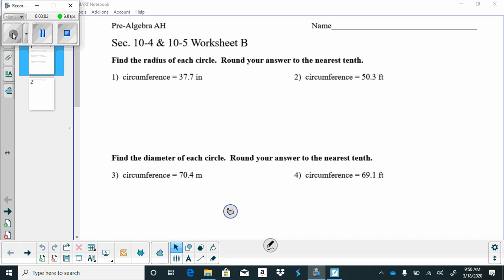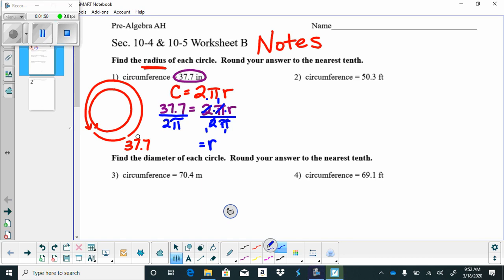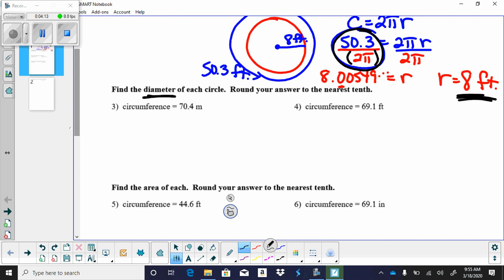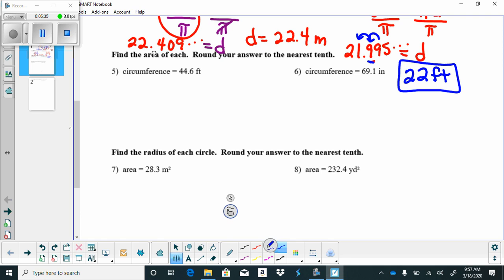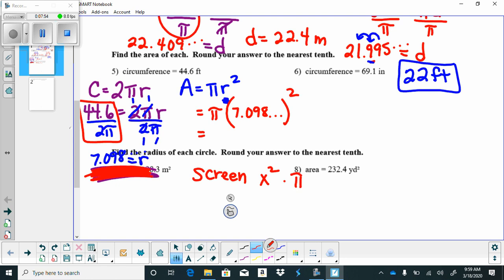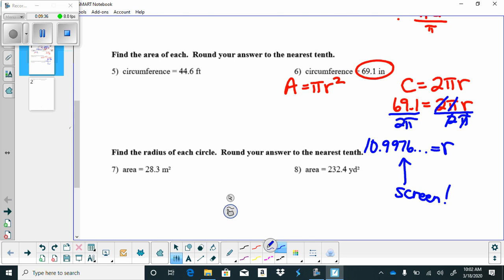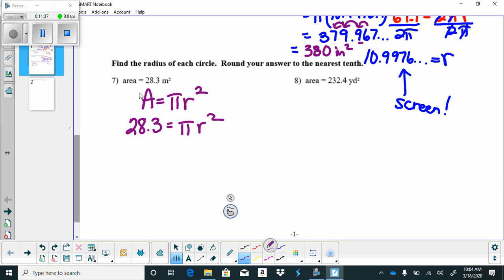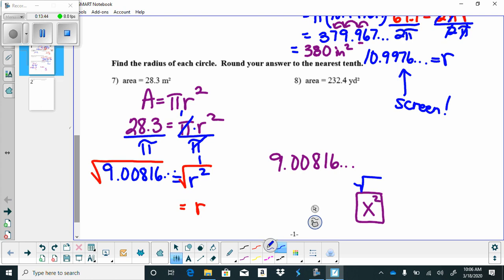Sec 10 5 & 10 6 Wk B Notes Video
PreAlgebra AH: Sec. 10-5 & 10-6 Wk. B Notes